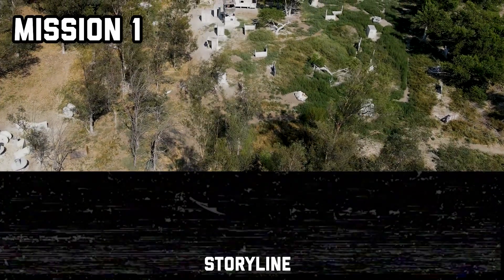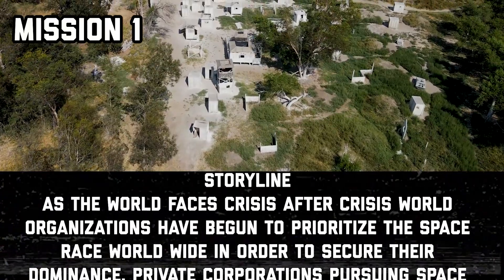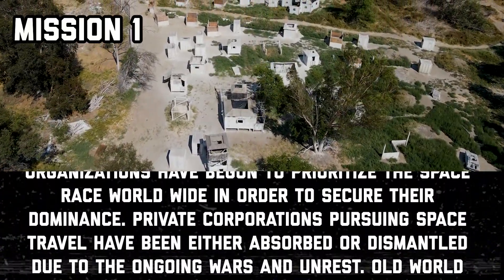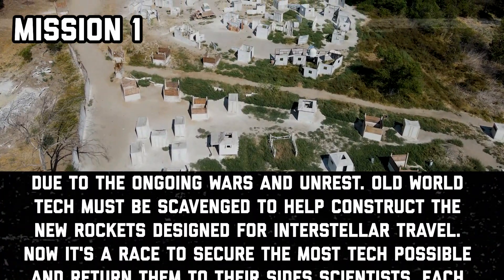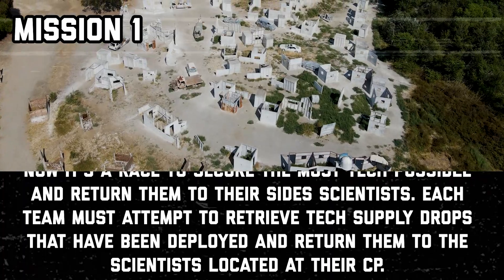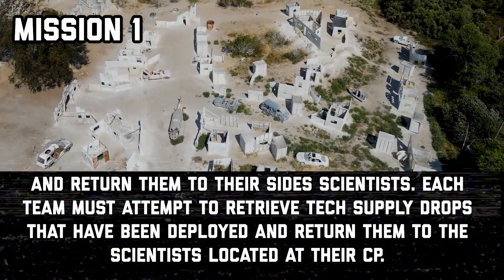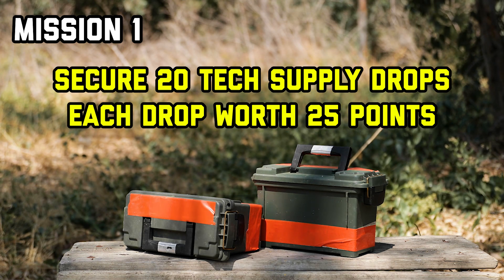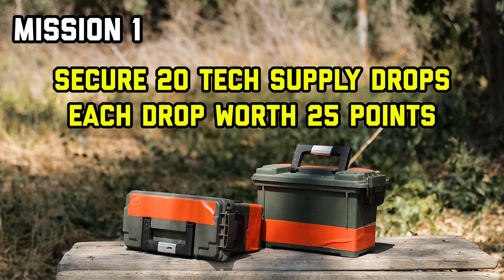Decay of Nations - 2021- Mission 1